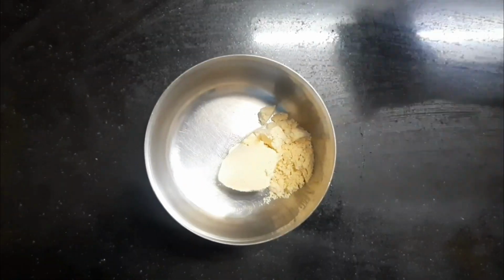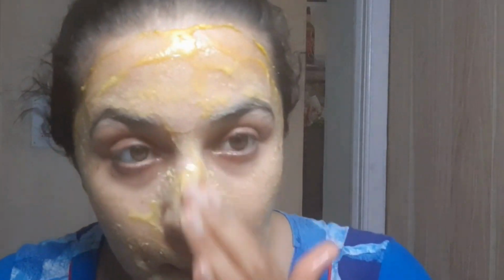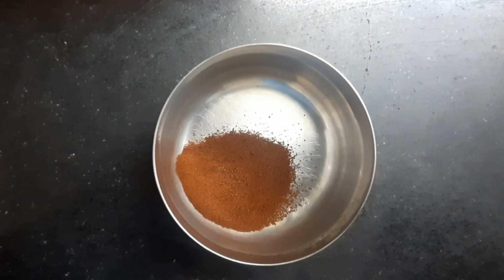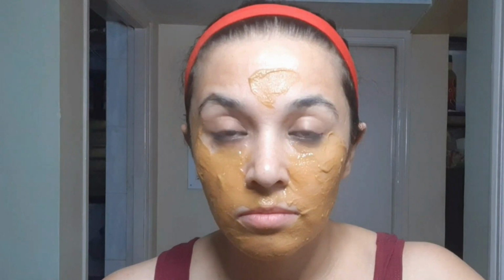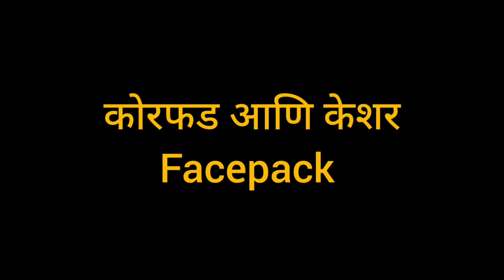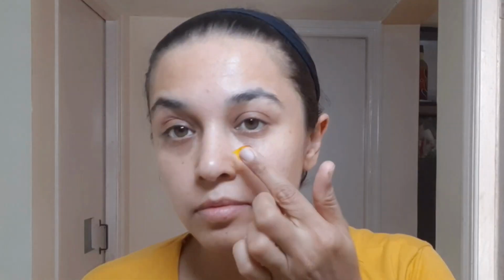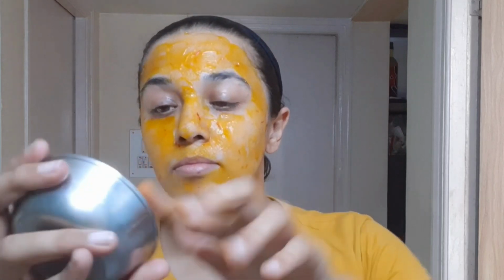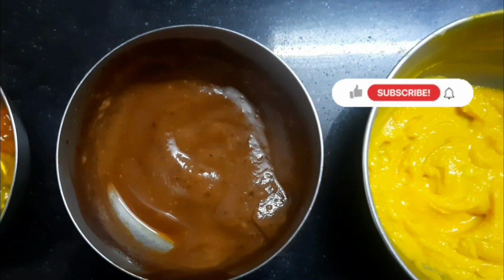DIY Facepacks for glowing skin | Skin brightening at home | How to get spotless glowing skin 2023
DIY Facepacks for glowing skin | Skin brightening at home | How to get spotless glowing skin 2023 | Skin care

This video tells about 3 DIY Facepacks for glowing skin.

For any enquiries /Collaboration /PR contact :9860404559 /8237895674

1 Days Challenge
Skin Brightening at Home
Visible Spotless Glowing Skin After 1 Use
Instant Coffee Skin Brightening Face Pack
Instant Haldi Skin Brightening Face Pack
face glow tips
get glowy shiny skin
how to get soft glowing skin
how to get healthy glowing skin
1 Days Challenge - Skin Brightening at Home
homemade instant skin brightening face pack
how to get bright and glowing skin at home
bright and glowing skin at home
instant Skin Brightening Face Pack